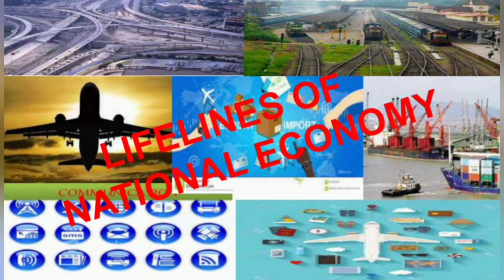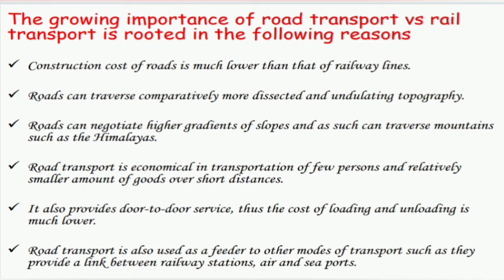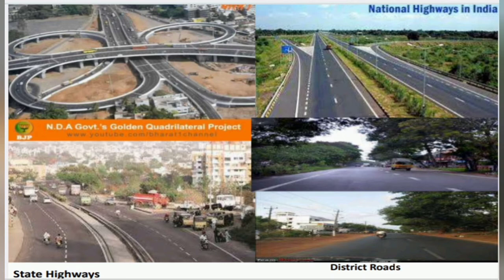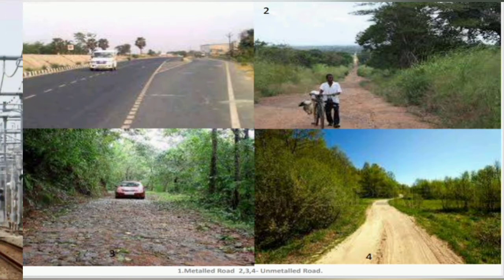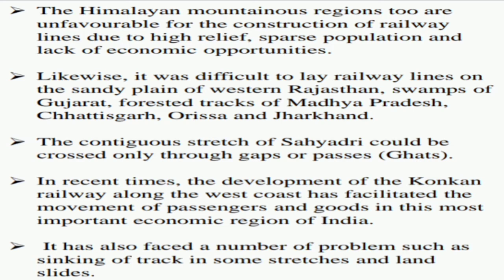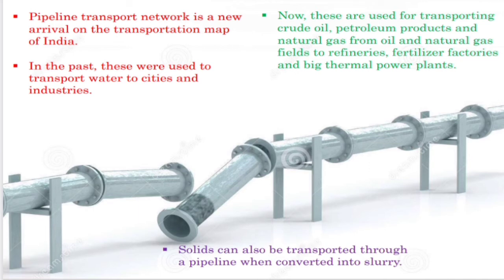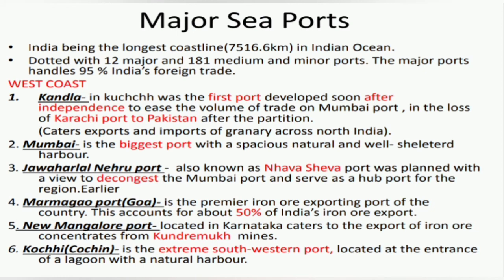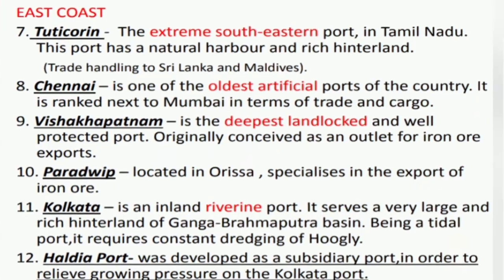Lifelines of national economy Class 10